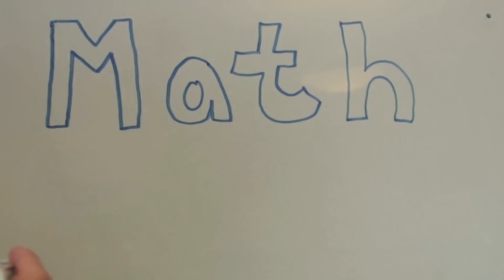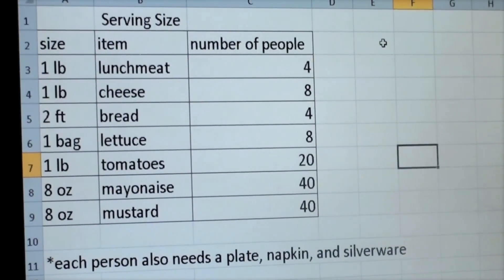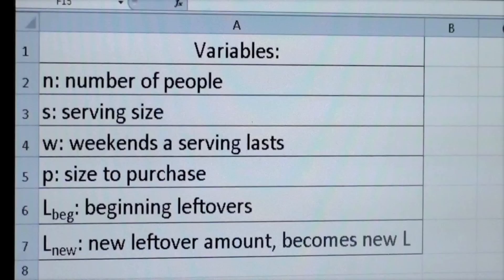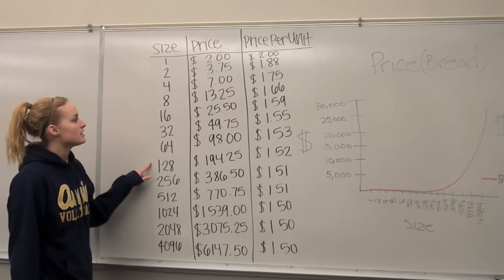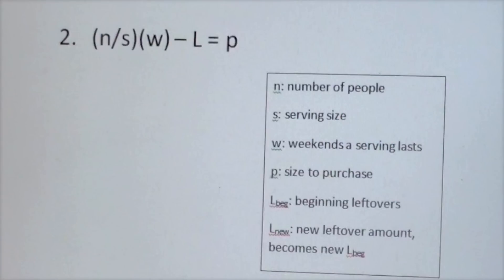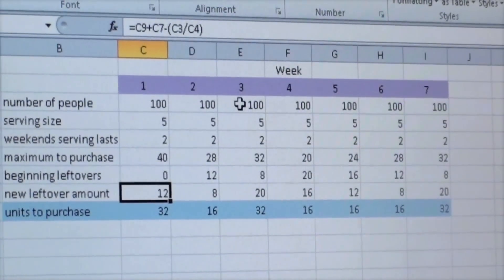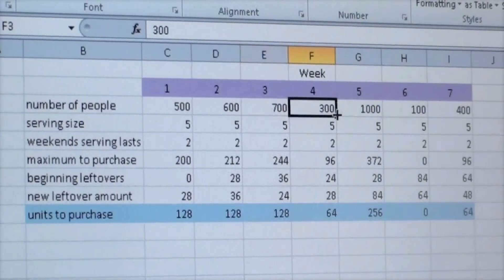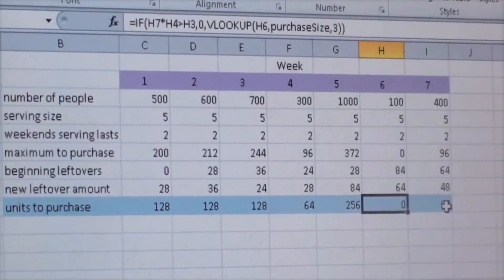Catering Costs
Students model the costs of a catering company.